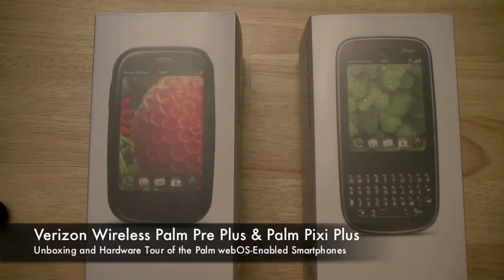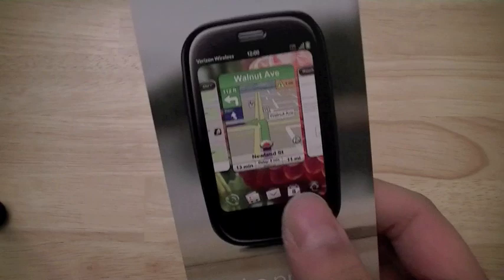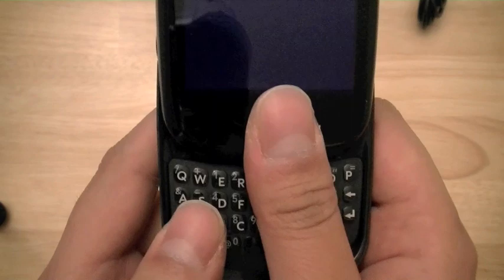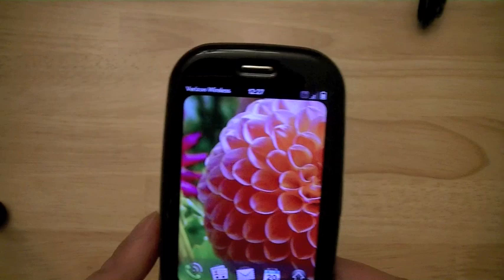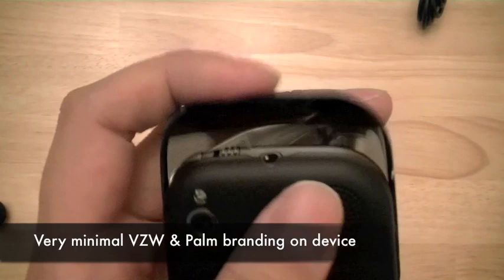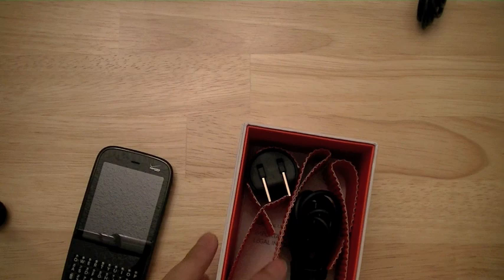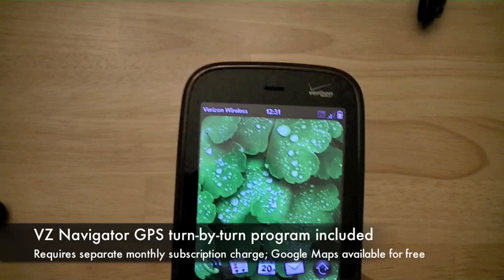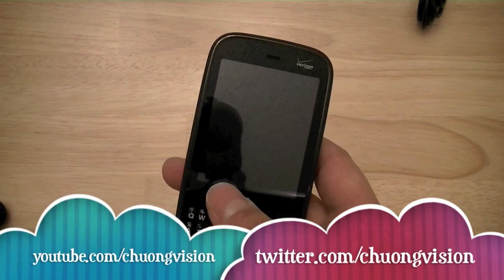Verizon Wireless Palm Pre Plus & Palm Pixi Plus Hardware Tour & Unboxing | Pocketnow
webOS Palm Pre Plus and Palm Pixi Plus on Verizon Wireless with Mobile Hotspot app in Palm Catalog for internet tethering and sharing